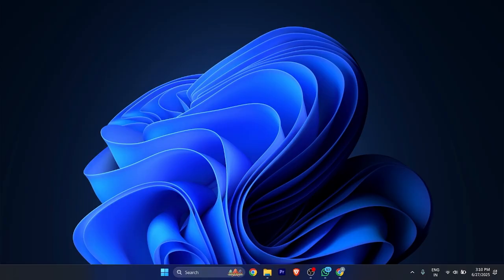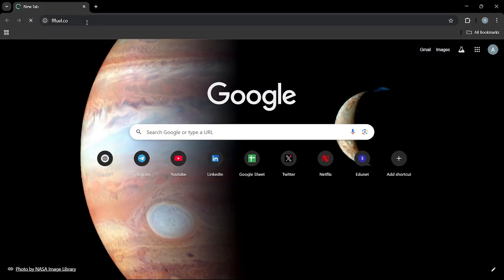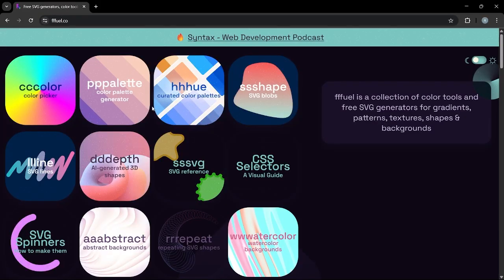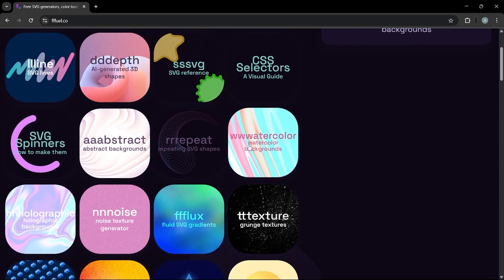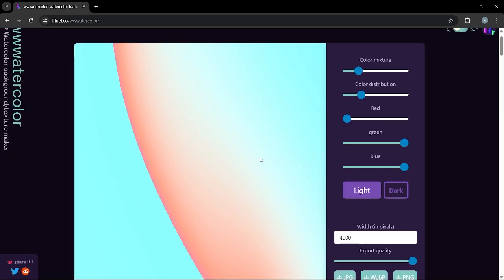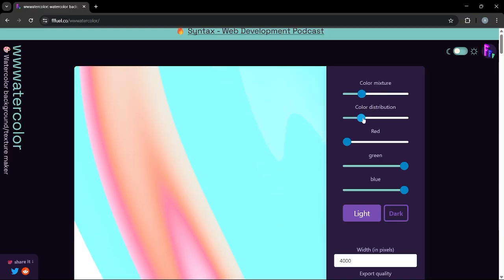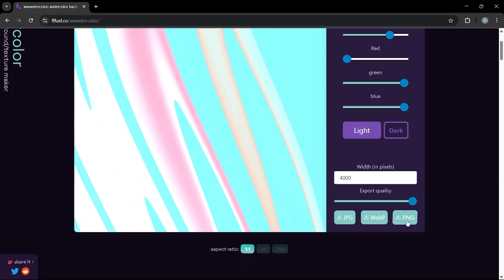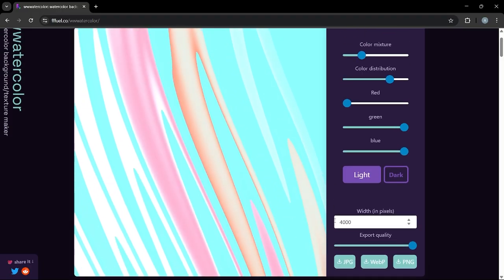How to Get Free Watercolor Effect Abstract for Projects [easy]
In this easy tutorial, learn how to get free watercolor effect abstract backgrounds and elements for your creative projects using sites like Unsplash, Pexels, RawPixel, and Freepik! Perfect for artists, designers, and content creators looking to add a soft, artistic touch to their work—completely free!